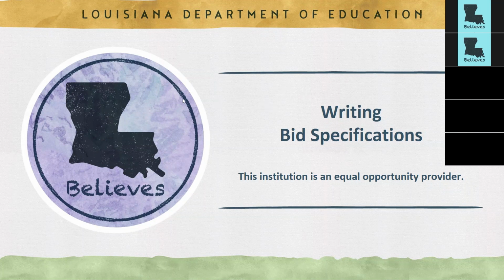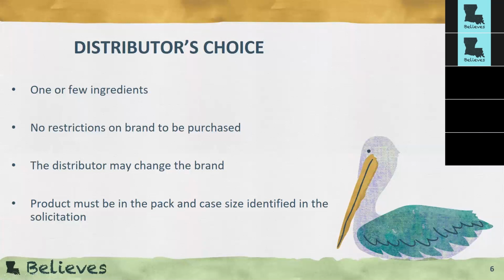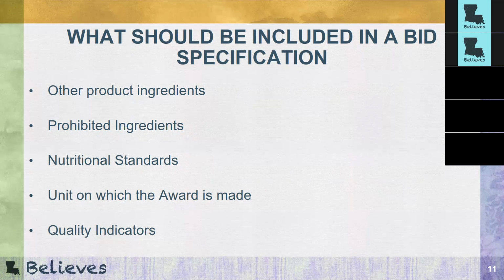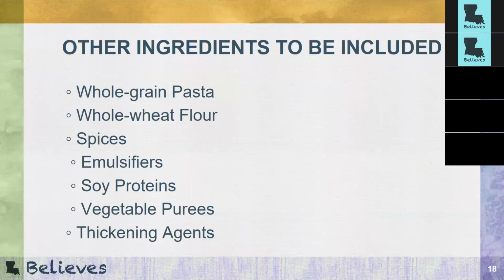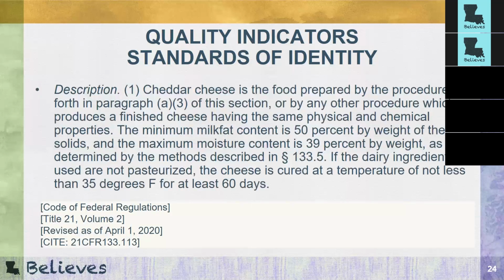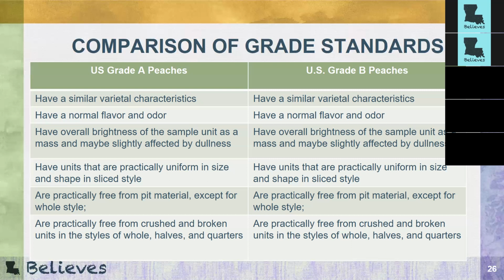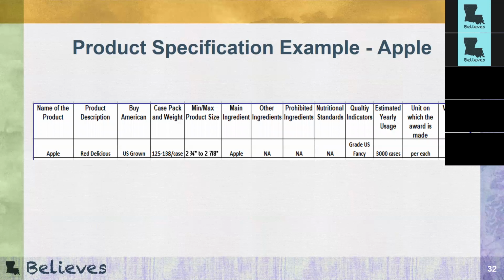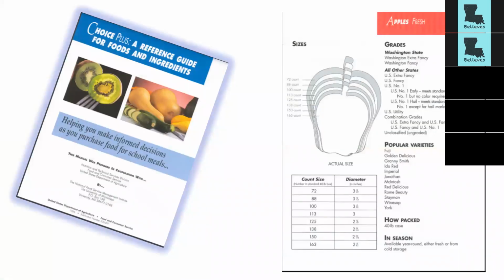Writing Bid Specifications - February 16, 2022